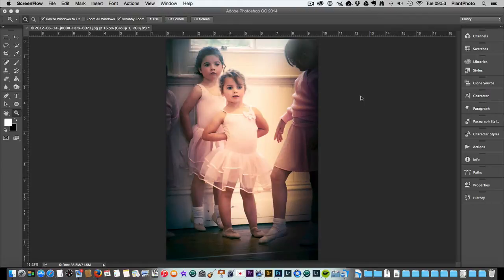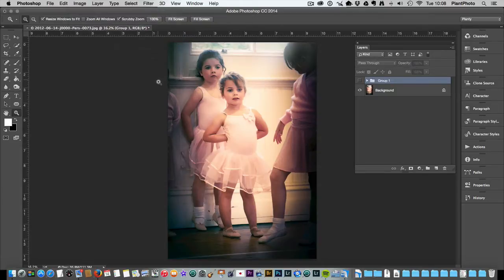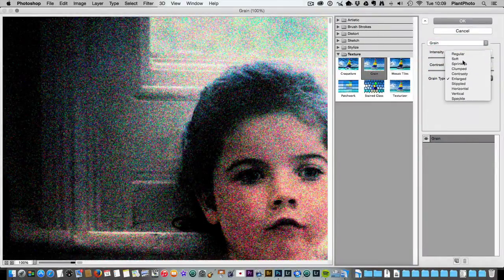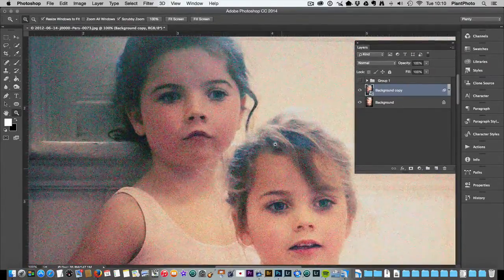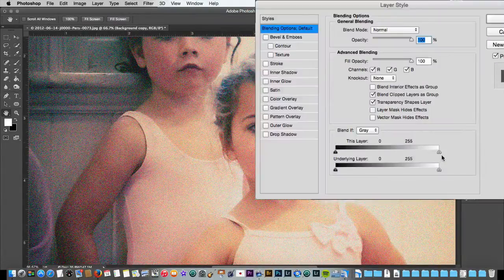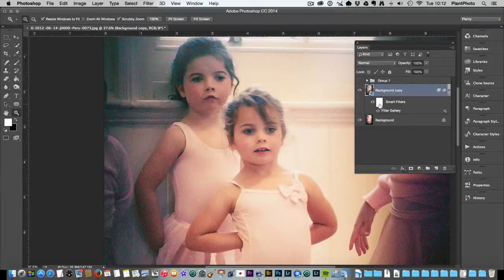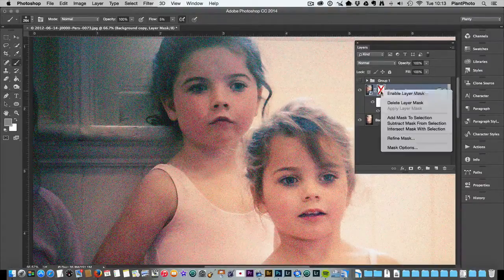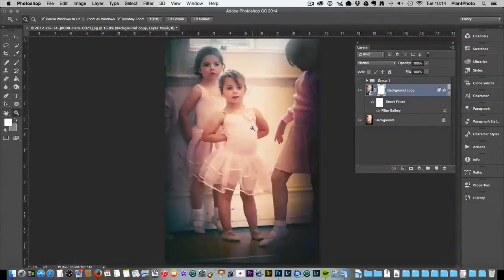How To Add Creative Grain To An Image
In this Photoshop tutorial, award-winning photographer Simon Plant will walk you through adding and handling grain / noise in creative ways.